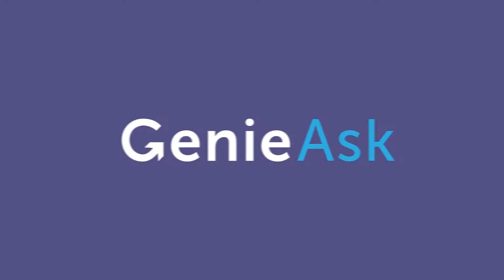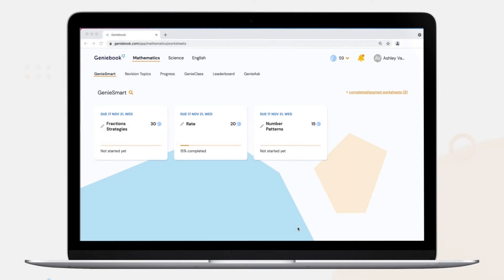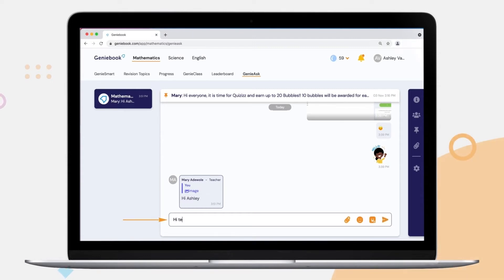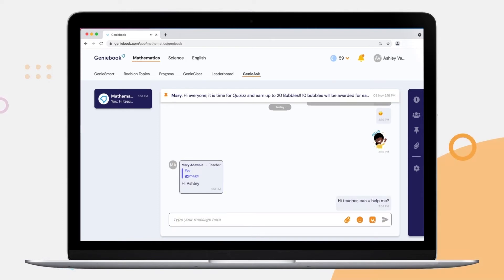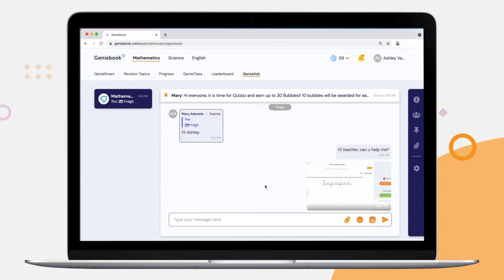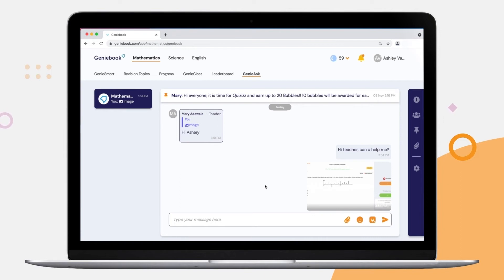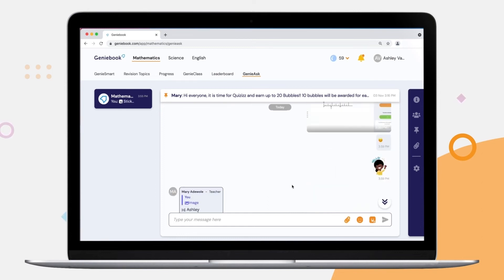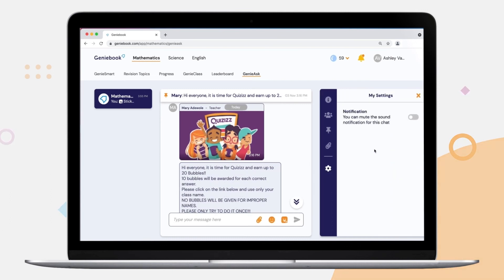How to use GenieAsk from your web browser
Discover GenieAsk with our step-by-step guide for new subscribers or if you are looking for a quick reminder. In this video, we’ll teach you how you can start using GenieAsk to get guided help for your school subjects from our teachers.

Download the Geniebook App here:
Apple App Store: